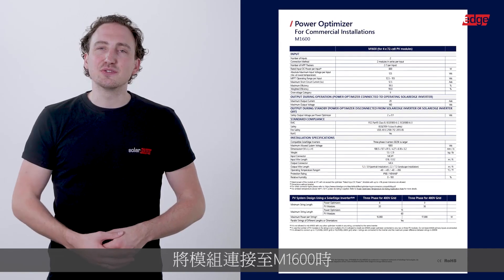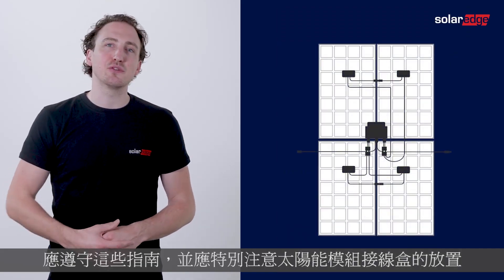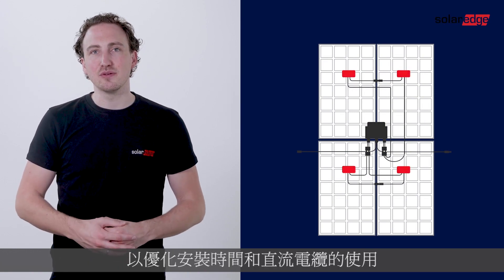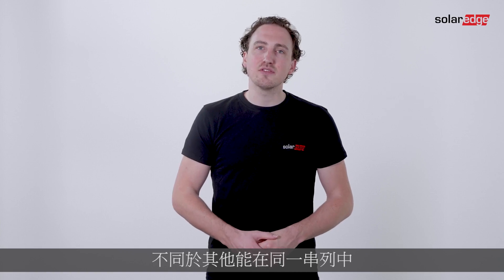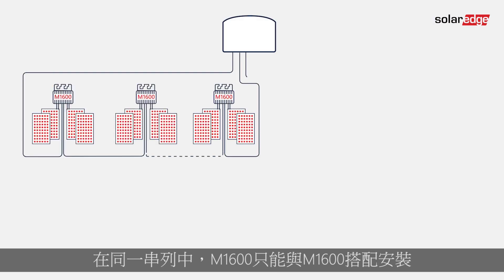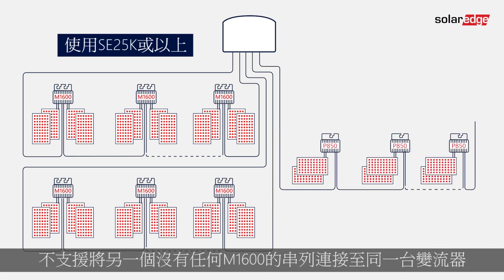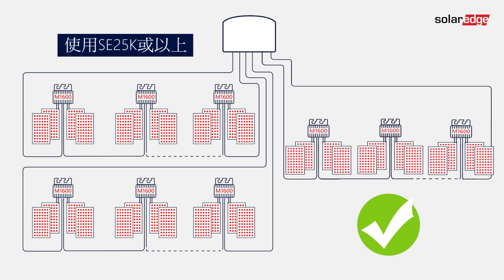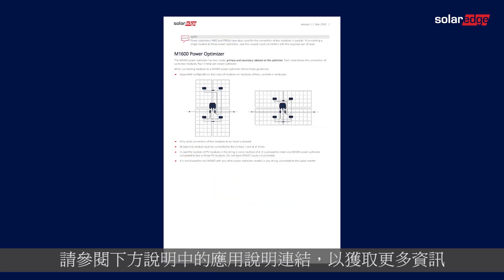SolarEdge M1600 功率優化器安裝概覽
觀看此影片，了解SolarEdge M1600安裝重要事項。SolarEdge產品經理 Frank Bakker在此影片中會講解幾個安裝M1600功率優化器的重要事項，M1600可連接最多四個太陽能模組，幫助您提升大型和公共事業等級地面型案場的安裝收益。